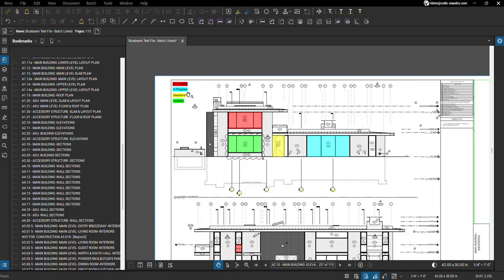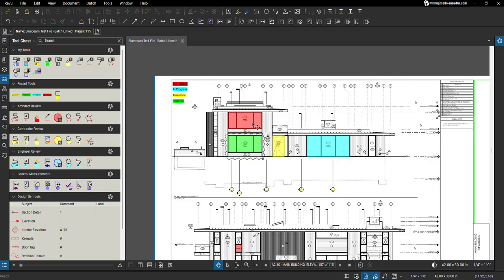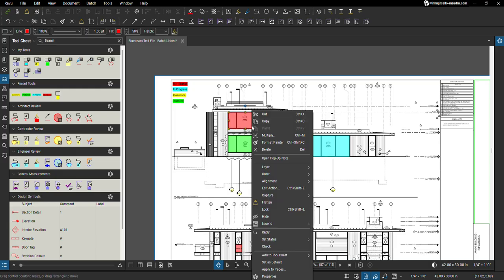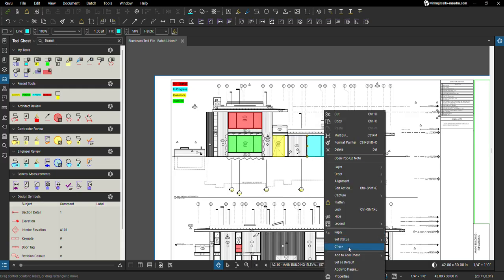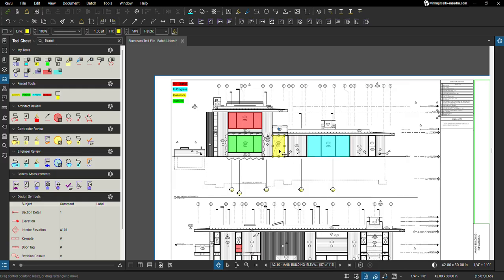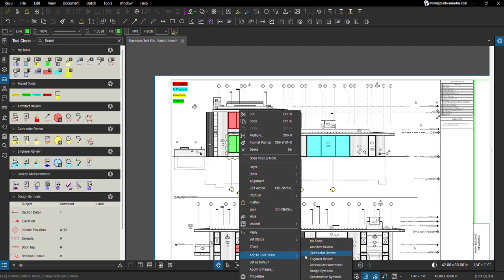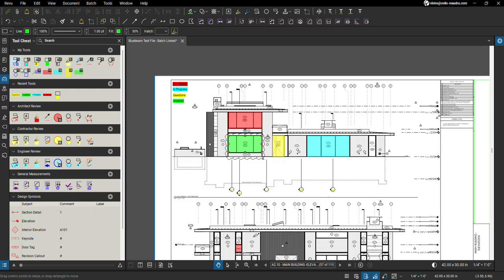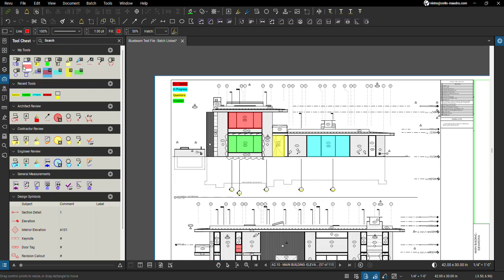Bluebeam - Tool Chest (1 / 3) - Hot Keying Commonly Used Tools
Adding commonly used tools to the Tool Chest allows you to quickly access those tools with hot keys